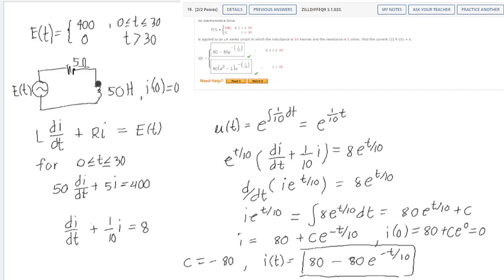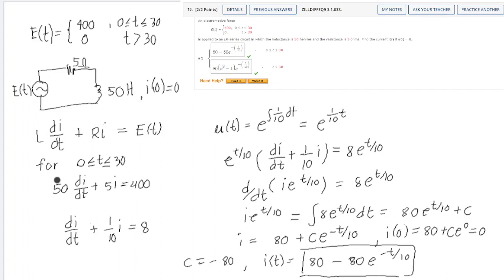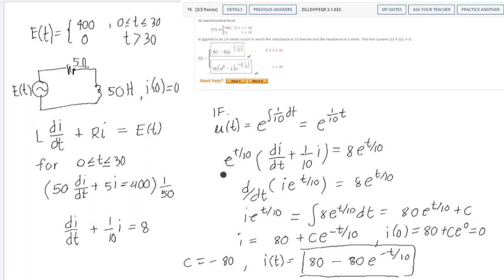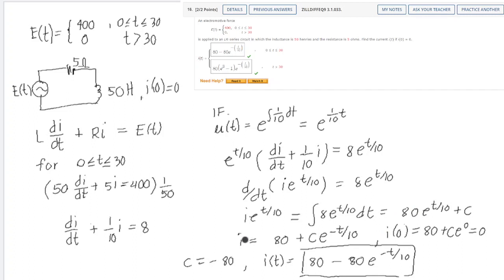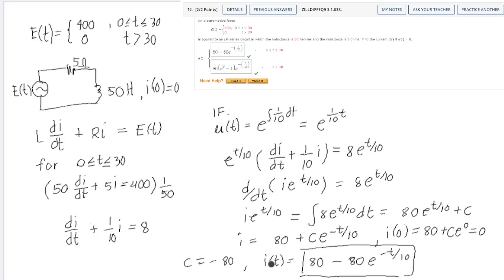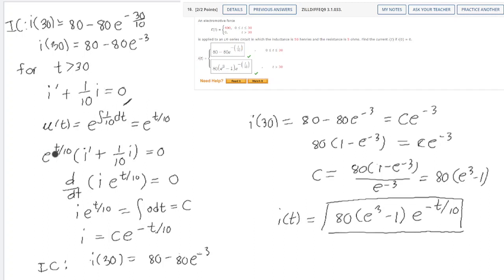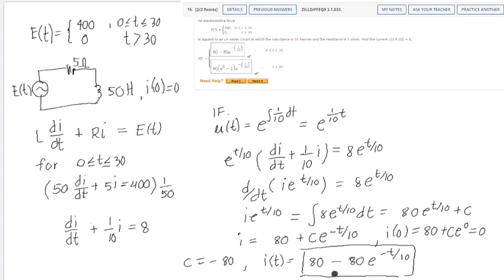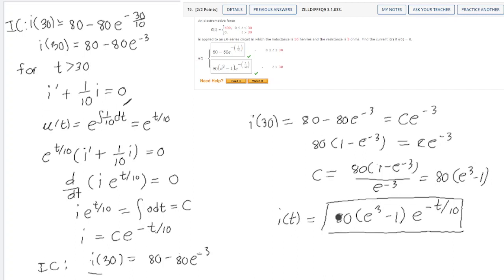Solving for the current through an RL series circuit given Electromotive Force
This finds the I(t) current through the RL series circuit using the technique of Differential Equation